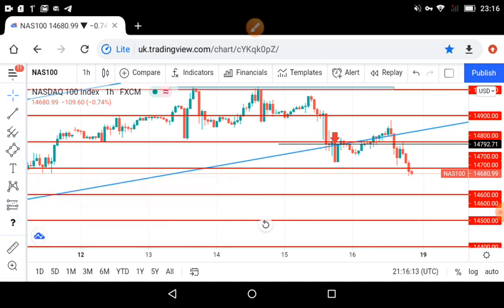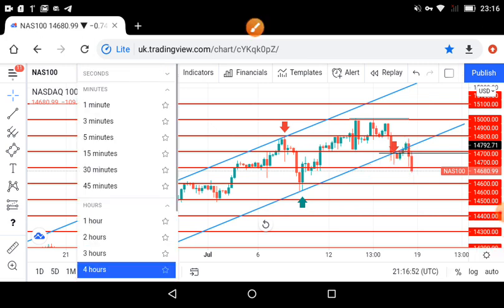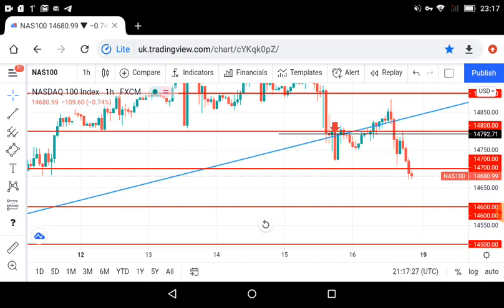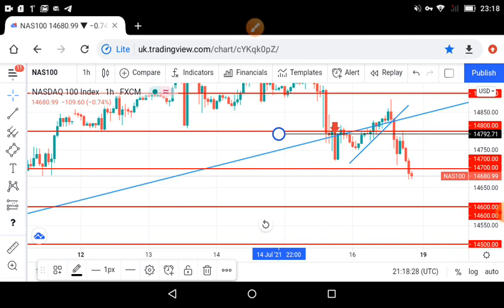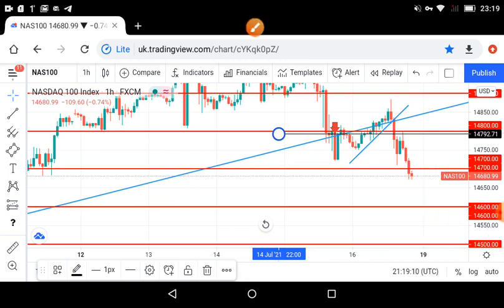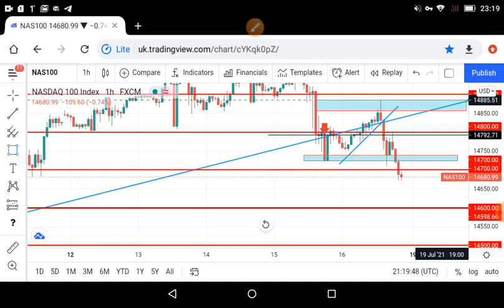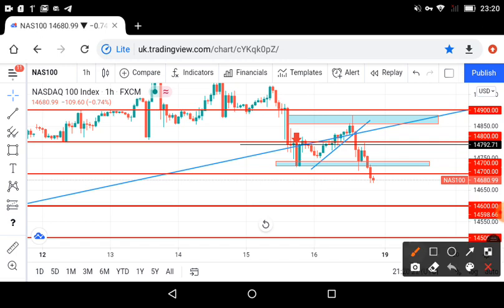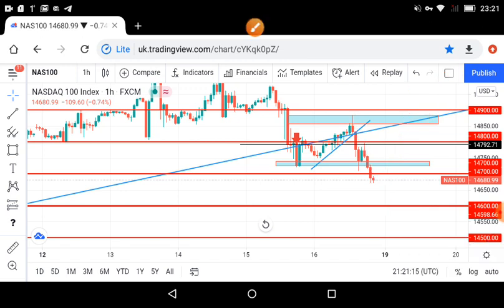How to trade NASDAQ 100 | Week 19th July 2021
This video is not meant to be investment advice but my view or idea on NASDAQ 100 for this week.

Analyze (NASDAQ 100, US30,UK100 & GER30) FREE SETUPS OR TRADE IDEAS TO HELP YOU ON UR TRADING

Trading takes dedication and commitment, success doesn't happen over night. Results are not guaranteed and may very from person to person. There are risks involved so thereof trade at your own risk and do not risk money you can not afford to loss. Past performance doesn't guarantee future results. take full responsibility of your trading. all the best and may God our Lord bless you.